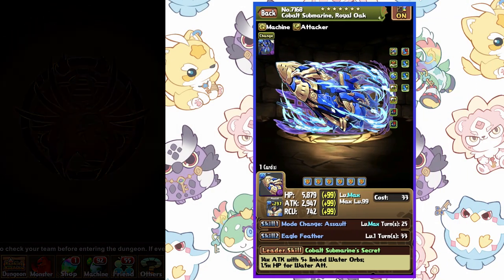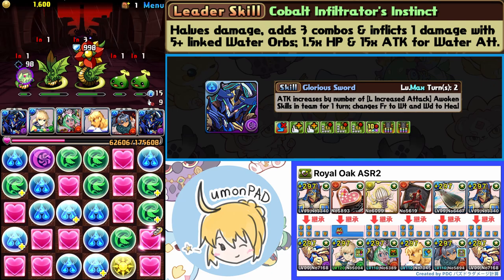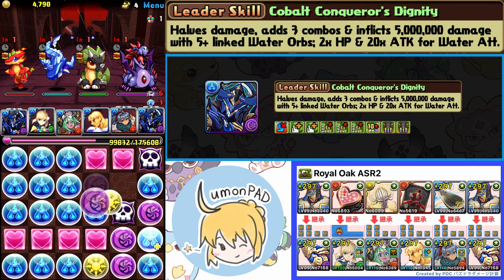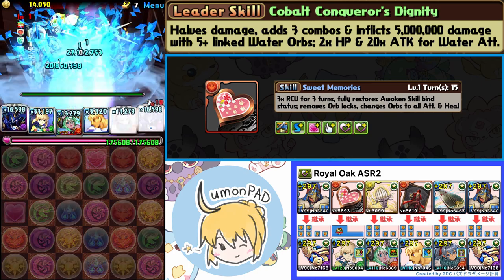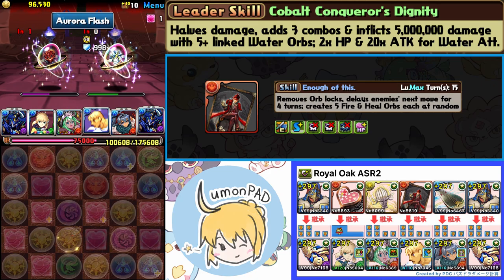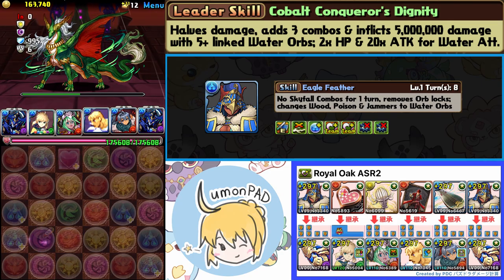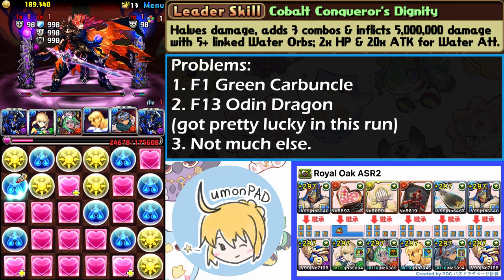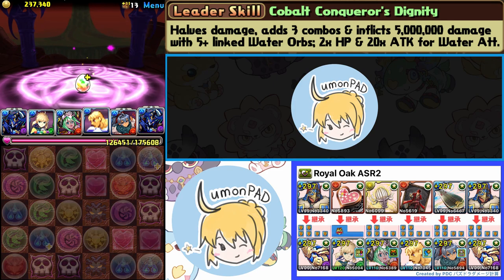[PAD] Royal Oak CARRIED By Waifus in ASR2?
Weak submarine, strong waifus. Sounds about right.

Most Icons in the video are from PDX!

Chapters
00:00 Intro
00:06 Introduction
01:12 On Royal Oak (feat. Nautilus)
04:56 On Saber
07:14 On Beach Planar (feat. Chun-Li and Blue Albrecht)
09:21 On Pixel Cody
10:25 On V. Andromeda
13:11 On RO's Equip & Team RCV
13:37 Problems
14:37 On the Team and Alternatives
16:05 Shura 3 and Final Thoughts
17:26 Outro